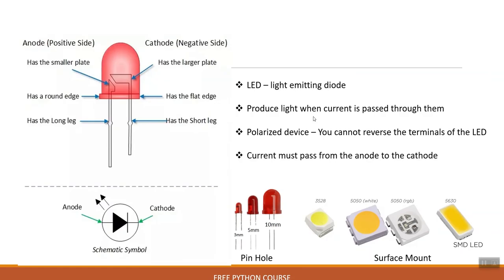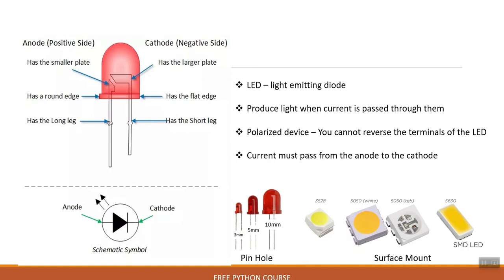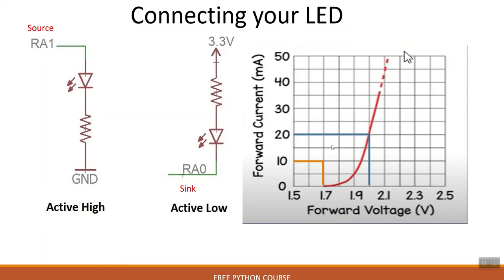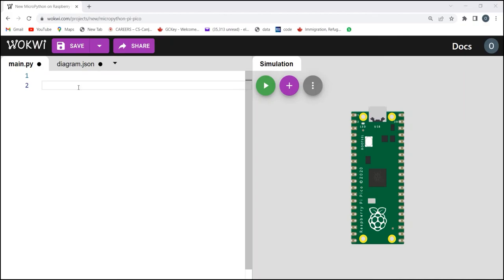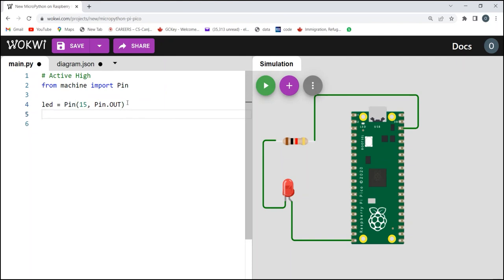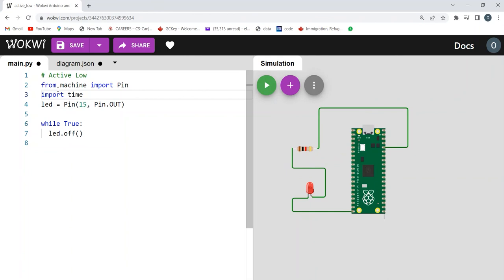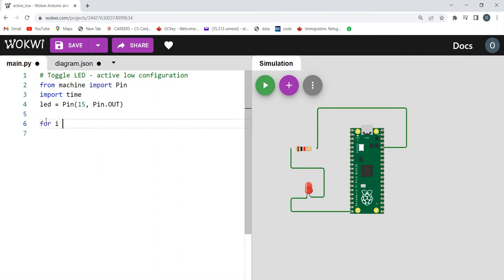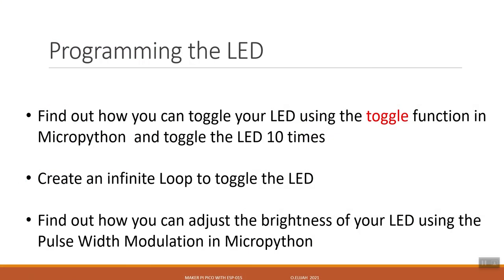Micropython for Raspberry Pi Pico: #1: LED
Description
This video tutorial provides the basic knowledge for interfacing your LED with the Raspberry Pi Pico using the online Wokwi simulator. You will learn how to connect your LED as active high and active low and how to toggle your LED.
Time stamp

0:00 Introduction to LED
2:18 Active high Vs Active Low
4:54 Simulate LED on Wokwi online simulator
9:00 Blink LED
11:02 Assignment